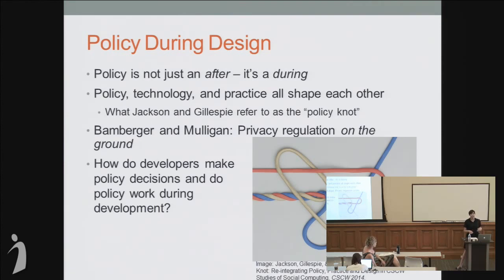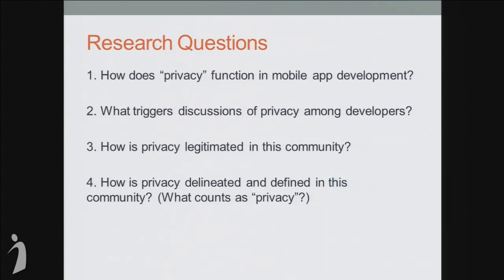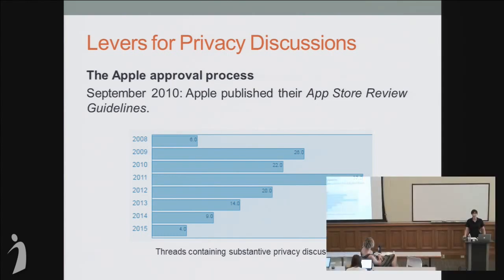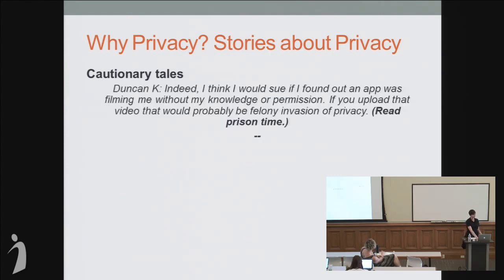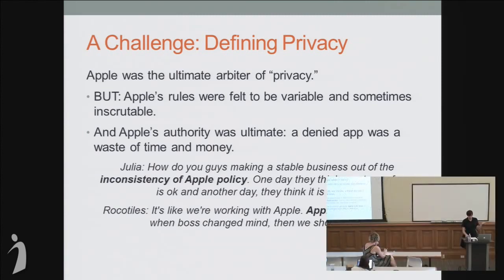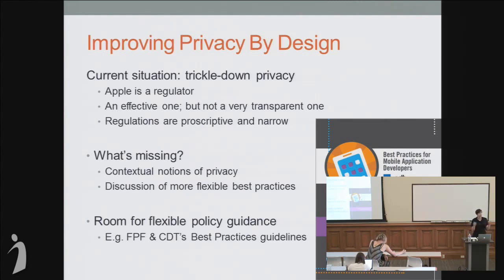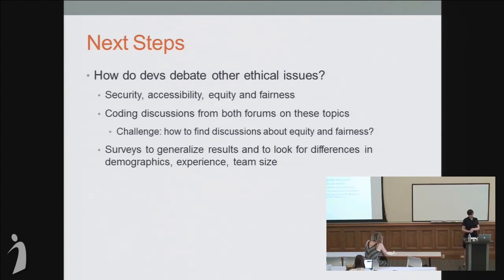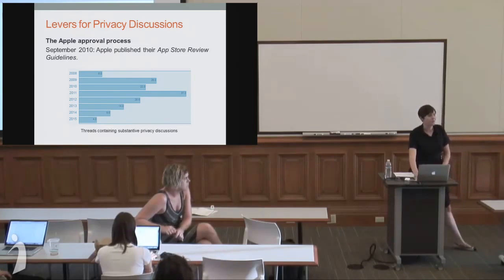“I'm Very Concerned About the Privacy of My Users:” Privacy as a Practice in Mobile App Development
Katie Shilton, University of Maryland
Wednesday, October 14, 2015, 4:10 pm - 5:30 pm

Privacy is a critical challenge for mobile application development. Mobile applications are easy to build and distribute, and can collect diverse personal data. US policy approaches to data protection in the mobile ecosystem rely on privacy by design: approaches that encourage developers to proactively implement best-practice privacy features to protect sensitive data. But we don’t know what factors motivate developers to implement privacy features when faced with disincentives such as longer development timelines, markets for personal data, and tensions between data protection and data-enabled services. This project begins to identify these factors by investigating how mobile developers talk about and deal with privacy challenges. Interviews with developers and analysis of posts on developer forums reveal that developers are actively grappling with privacy issues. This talk will describe how developers define and legitimate privacy, and describe how knowledge of how to approach privacy problems is disseminated. Understanding the development of privacy as a professional practice can help us shape better guidelines for privacy by design, and broach challenges to the widespread adoption of privacy by design principles.

Bio:
Katie Shilton is an assistant professor in the College of Information Studies at the University of Maryland, College Park. Her research explores ethics and policy for the design of information collections, systems and technologies. Current research projects include an investigation of ethics in mobile application development; a project focused on the values and policy implications of Named Data Networking, a new approach to Internet architecture; surveys of consumer privacy expectations in the mobile data ecosystem; and investigating researchers’ ethical beliefs and practices when using online open data sets. Her work has been supported by a Google Faculty Award and several awards from the U.S. National Science Foundation, including an NSF CAREER award. Katie received a B.A. from Oberlin College, a Master of Library and Information Science from UCLA, and a Ph.D. in information studies from UCLA.